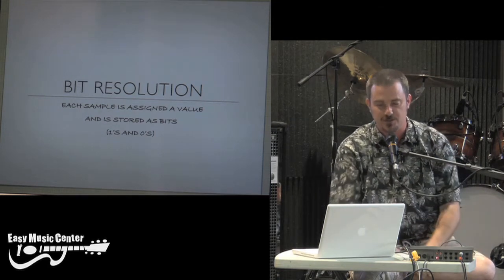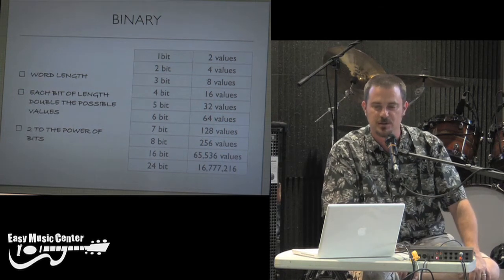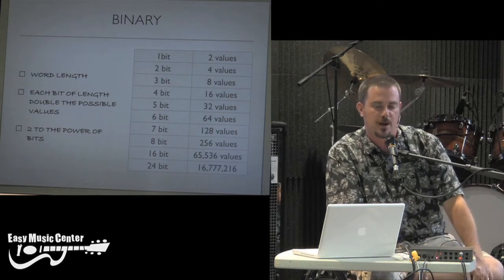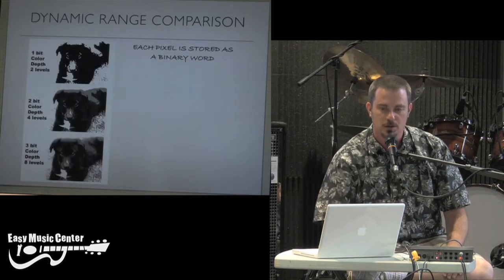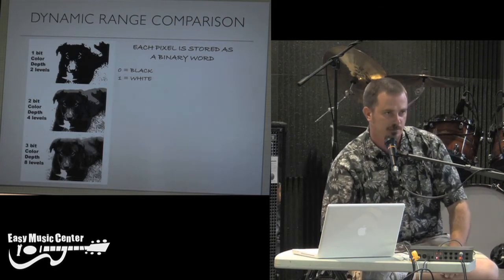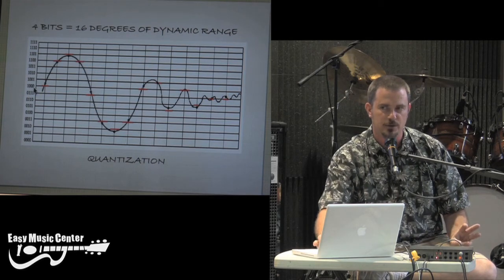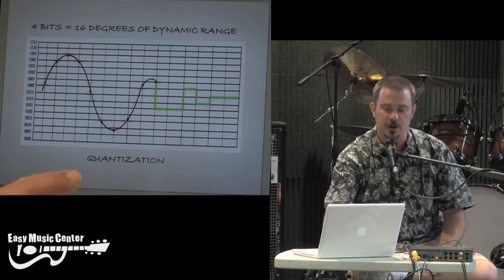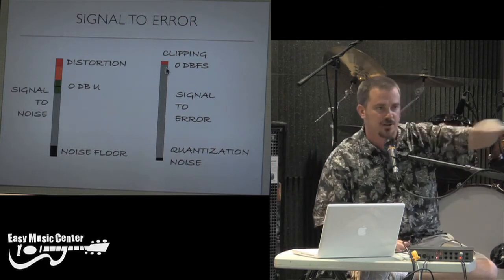6/8 - Chris Bailey - Digital Audio Fundamentals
Chris Bailey - Digital Audio Fundamentals